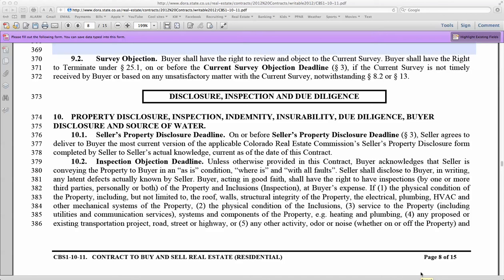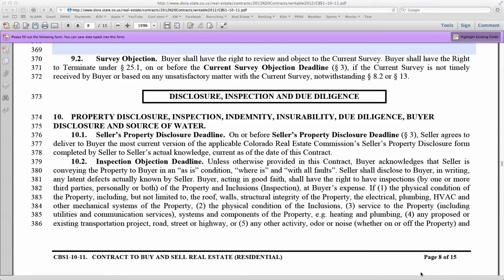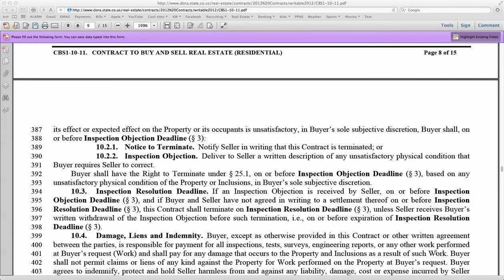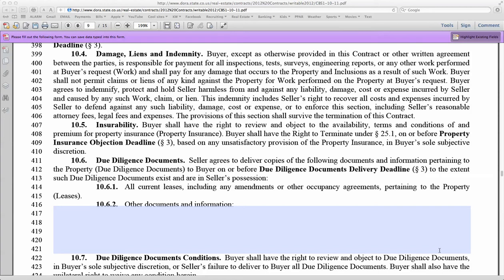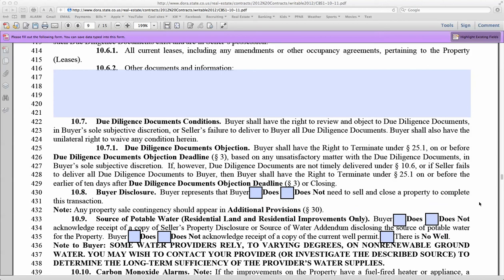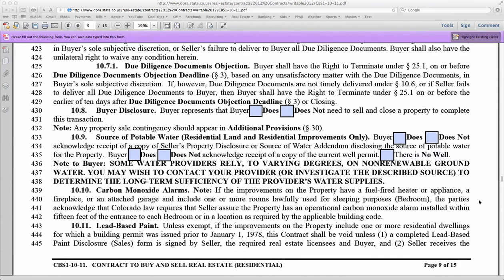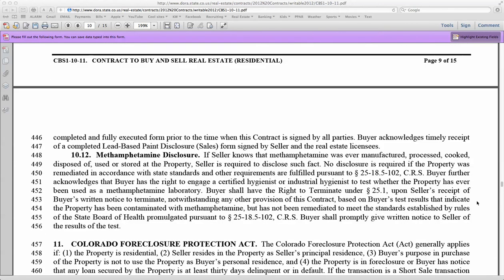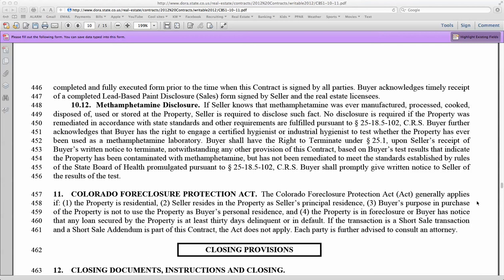Contract to Buy and Sell (Res) Pt3.mp4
3rd video in the Contract to Buy and Sell Real Estate (Residential). This video goes over section 10, Disclosures, Inspection, and Due Diligence.